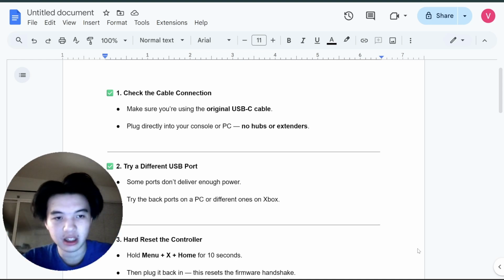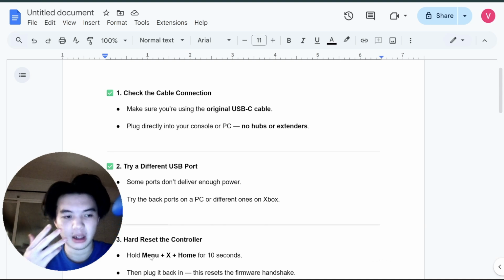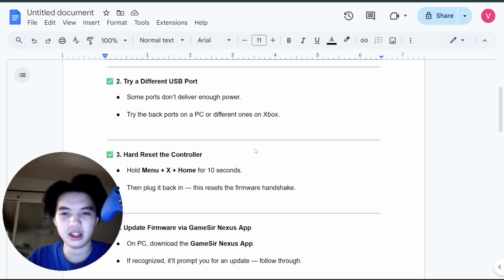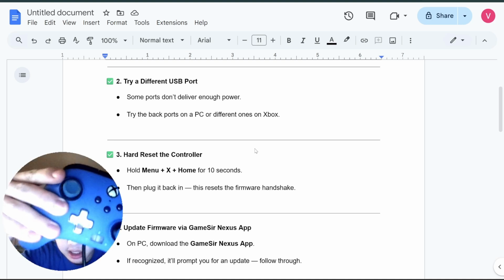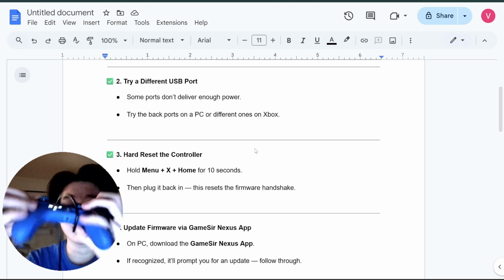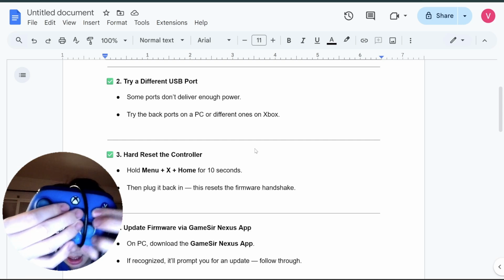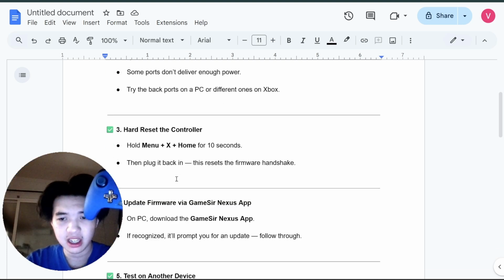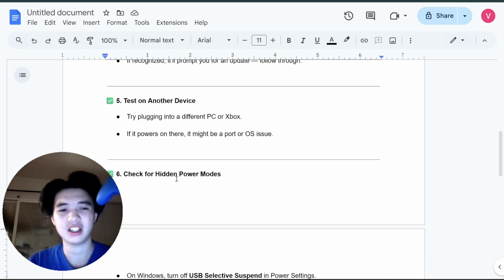New! How to ACTUALLY Fix GameSir G7 SE Not Turning On 2025! (Full Guide)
Learn how to fix GameSir G7 SE not turning on with this comprehensive guide. Get step-by-step instructions to resolve the issue and get back to gaming.